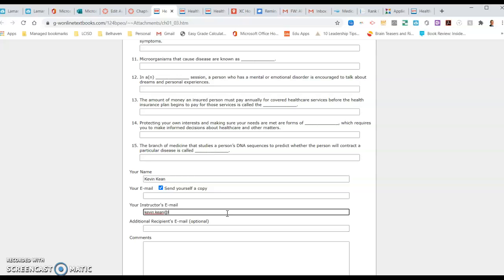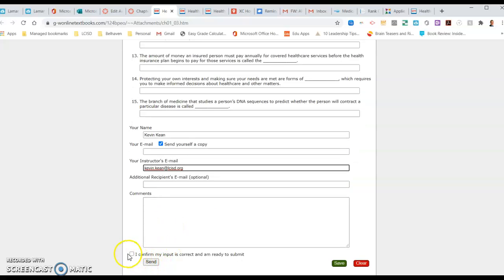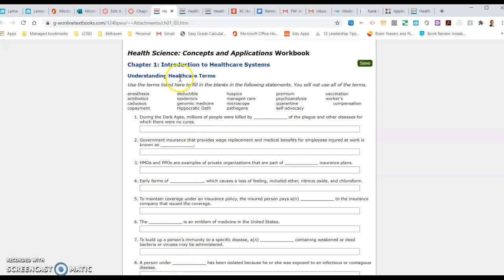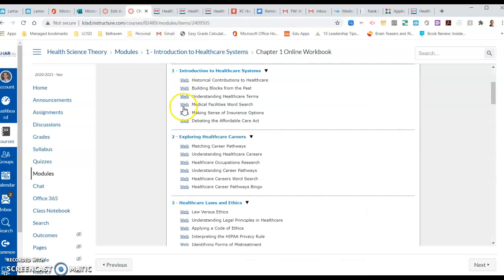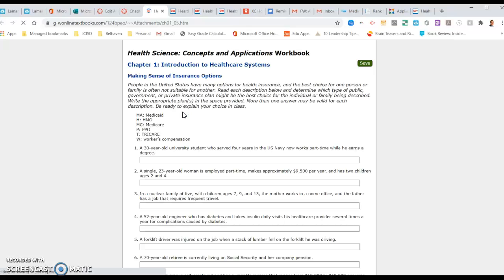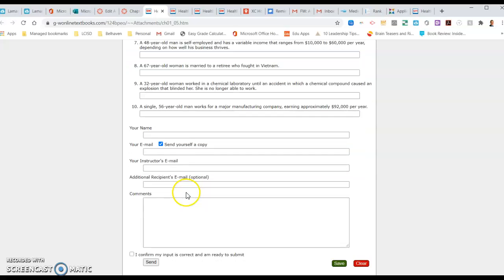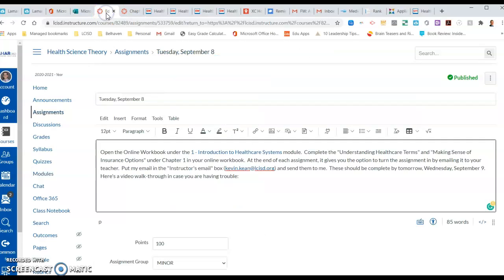G-W Chapter 1 Assignment Walk-through